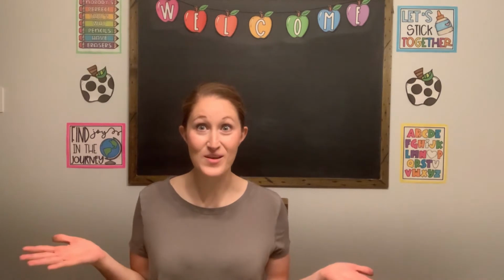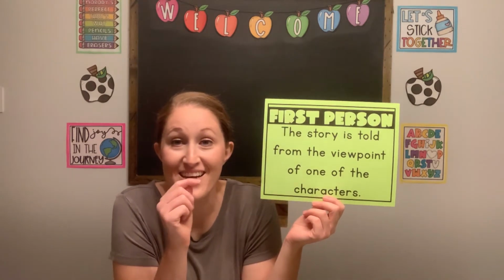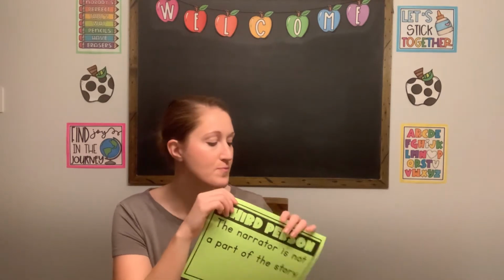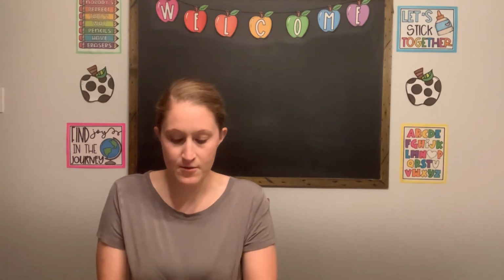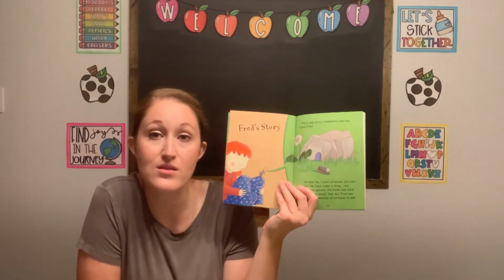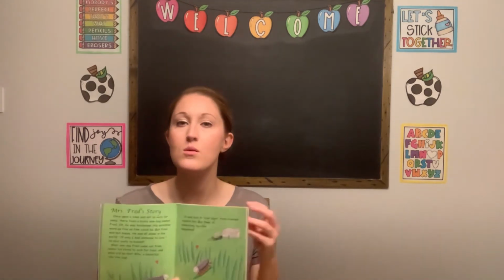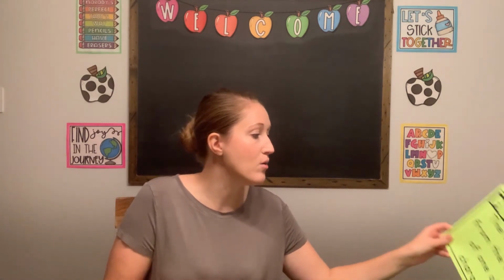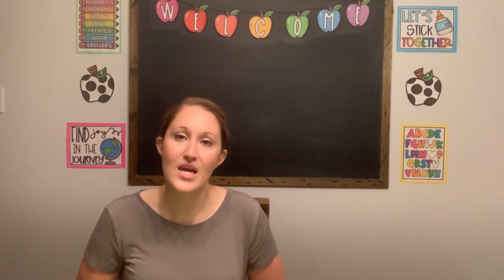Point of View- Part 4 | 3rd Grade Reading | Teaching In Room 9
In this lesson, children will review point of view. Then they will read "That's Not Right!" and talk about the different points of view shown in the book.

Julia St. Louis
Mehlville School District
Rogers Elementary School

Book: That's Not Right!
Author: Alan Durant and Katharine McEwen
Publisher: Crabtree